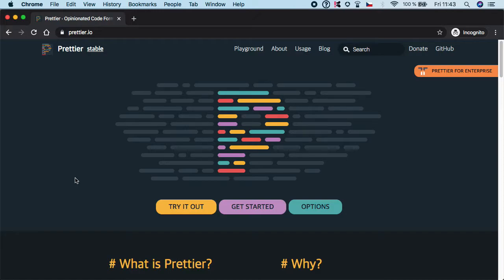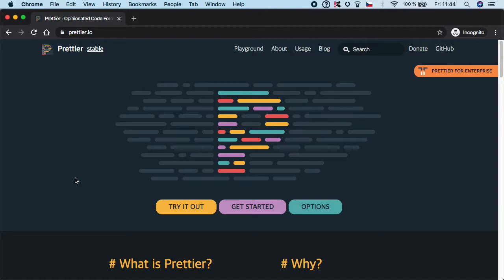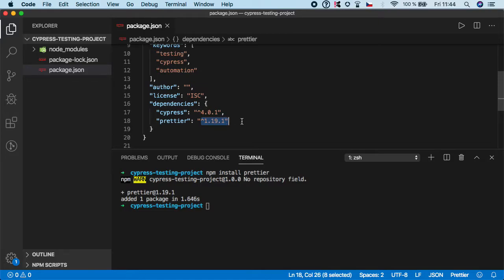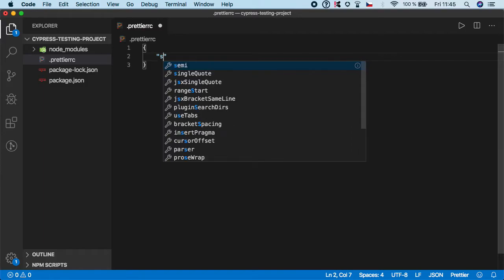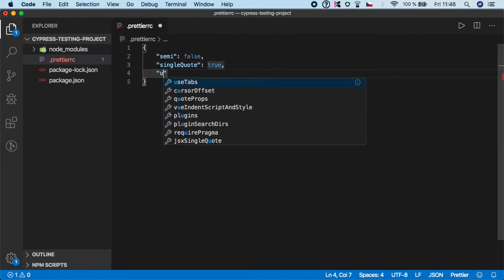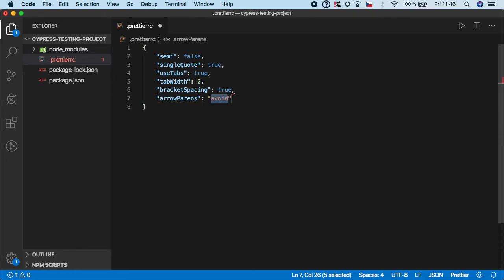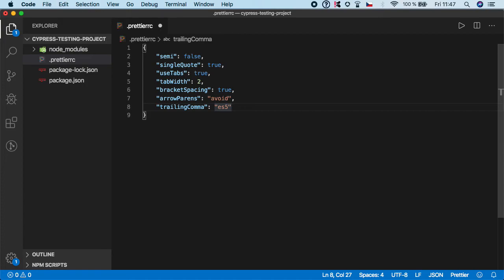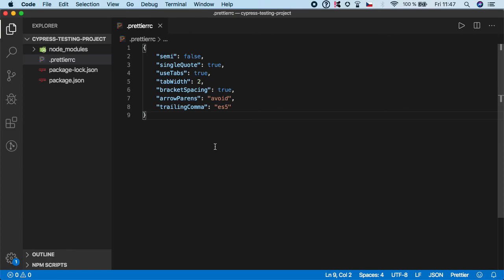Cypress Tutorial #2: Prettier Setup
Learn Cypress Testing from scratch.